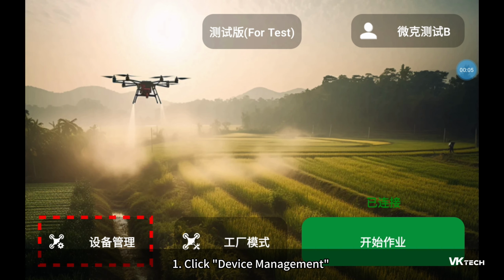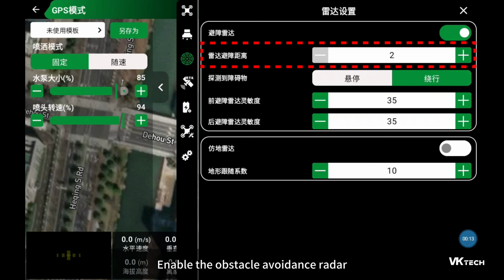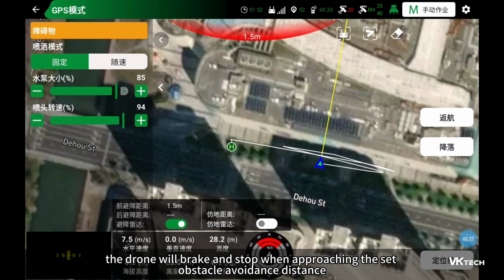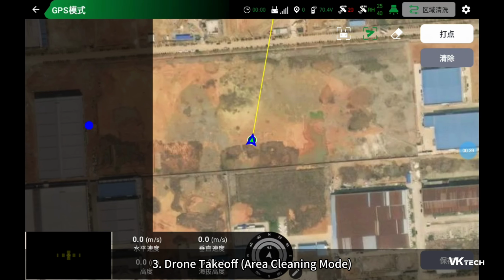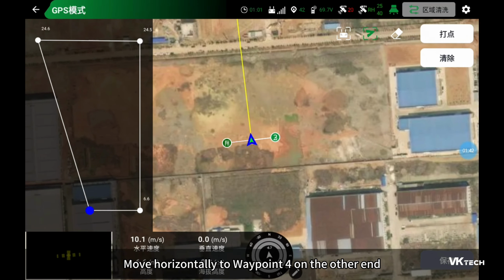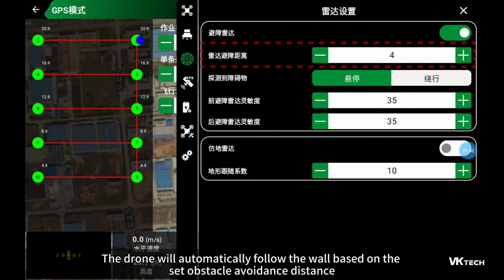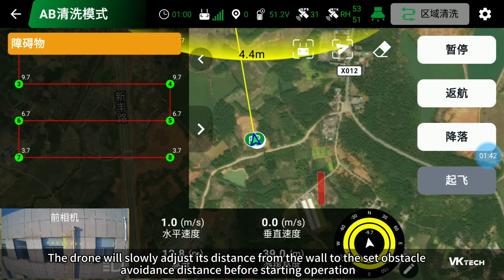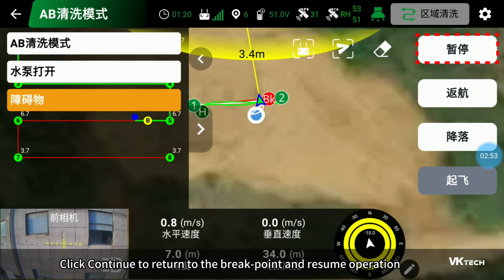VK Agri Service | Cleaning Mode Tutorial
EP9 is LIVE now!
Master your V9-AG like a pro with our latest tutorial.

Learn step-by-step how to operate the two core washing modes:
1. Manual Cleaning
2. Area Cleaning

Optimize your cleaning efficiency and precision today.
Watch now & level up your operation workflow!